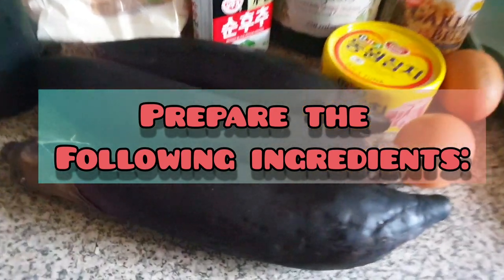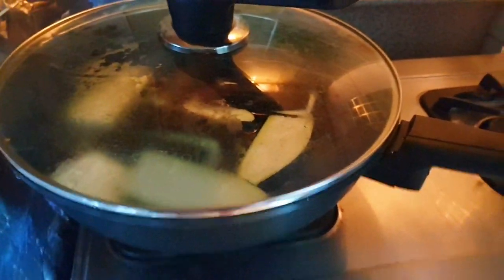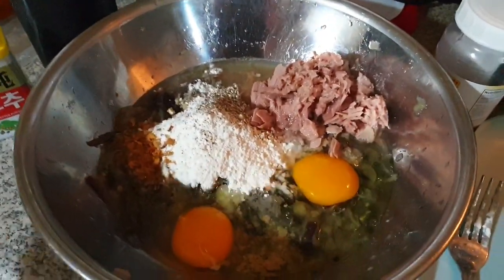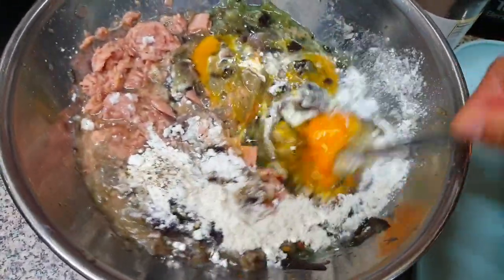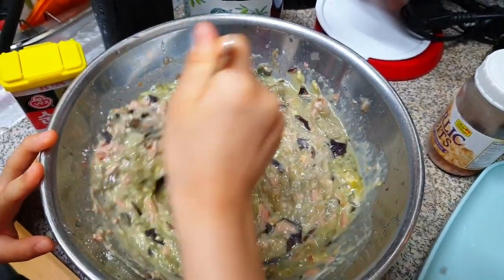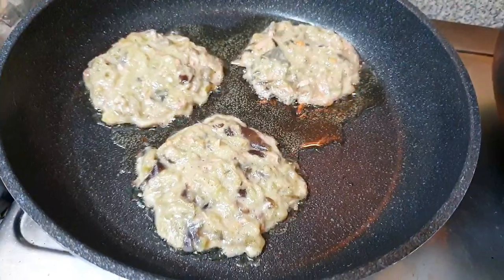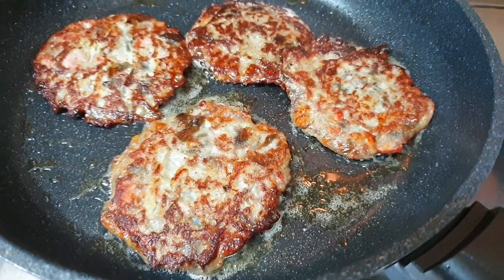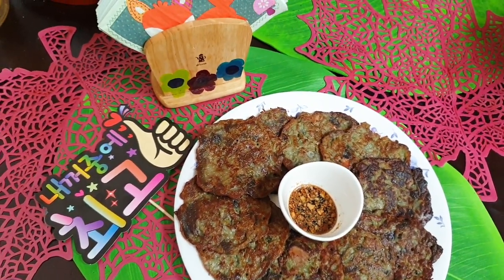EGGPLANTS WITH TUNA FLAKES PANCAKES | MY COOKING SHOW | ARNZ WEBLOGS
My eldest daughter doesn't like eating eggplants. So I decided to cook it differently. The look is quite the same with "tortang talong" but it tastes differently 'coz I added tuna flakes on it. Ready to eat canned tuna is rich in omega 3, fatty acids, proteins, vitamins and minerals. So I hope you guys will try this recipe for your kids. It is very easy to prepare and just a few ingredients needed you can have a healthy and yummy pancakes-liked fried eggplants for your kid's viand.